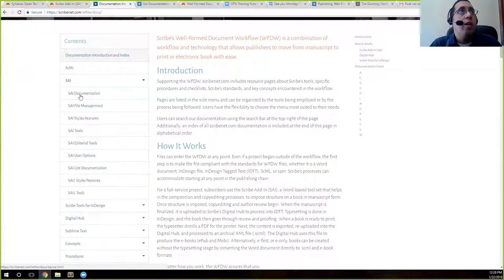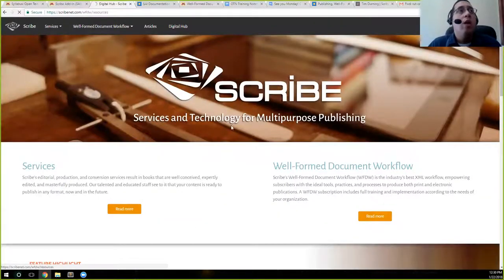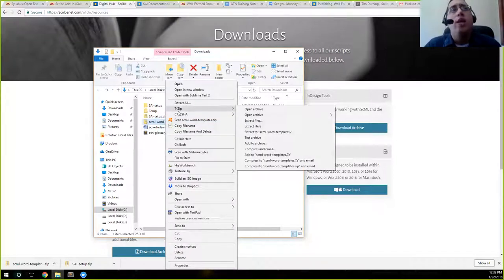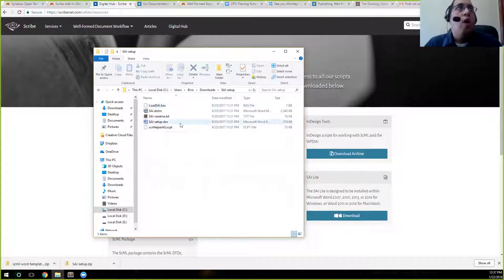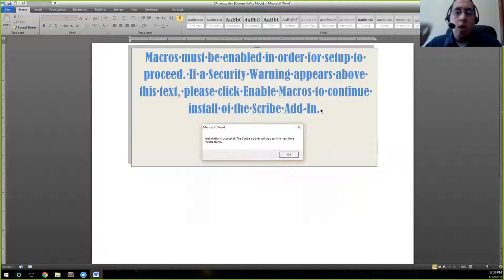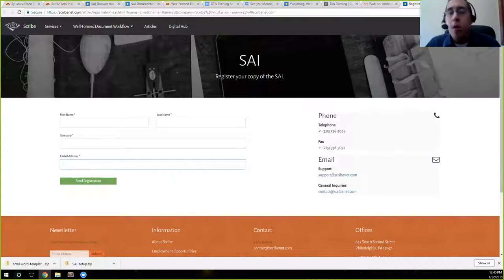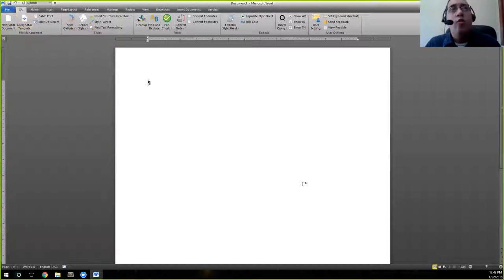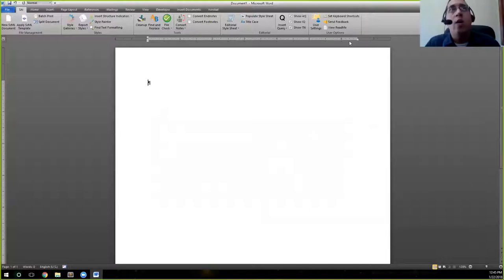How to install SAI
This video provides an overview of the installation of Scribe’s SAI. This includes information on where to download the tools and what to expect during the process. The end of the video covers the basic setup of the SAI toolbar, specifically how to point the toolbar to the Scribe template and ScML list.